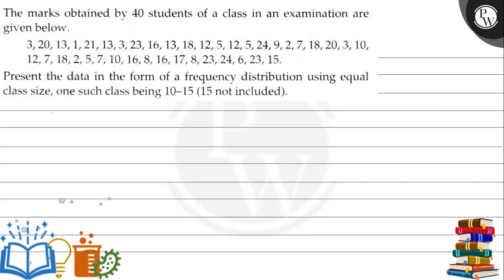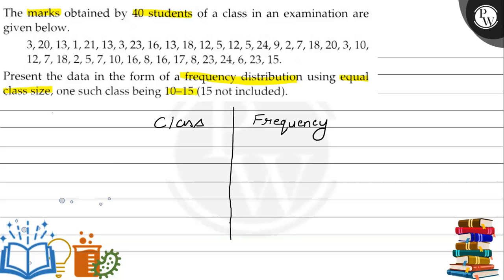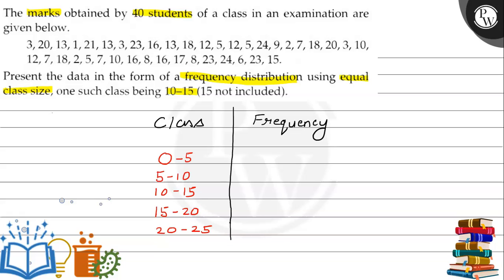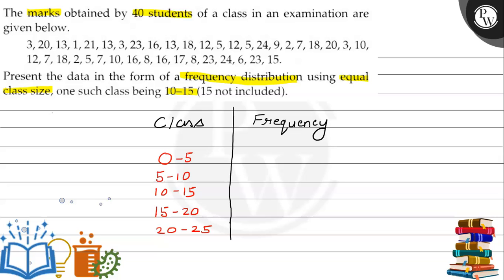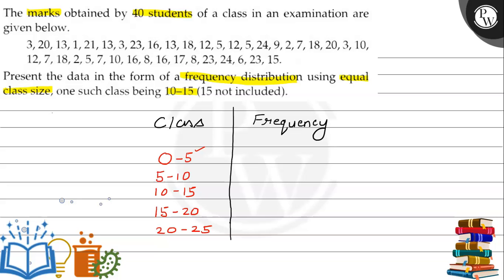The marks obtained by 40 students of a class in an examination are given below. [ 3,20,13,1,...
The marks obtained by 40 students of a class in an examination are given below.

Present the data in the form of a frequency distribution using equal class size, one such class being 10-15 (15 not included).